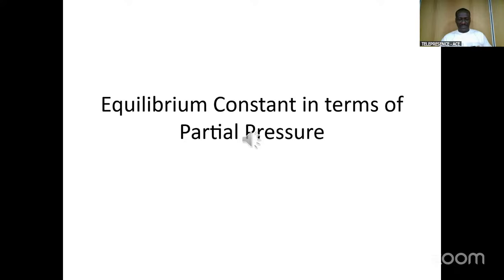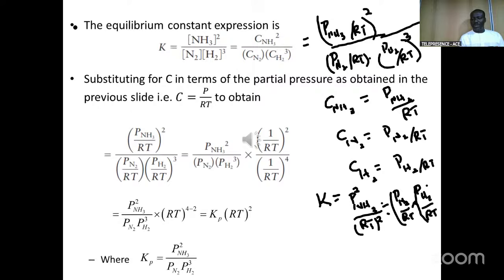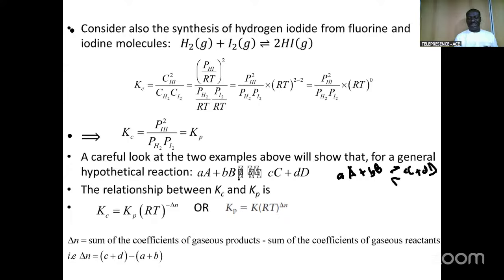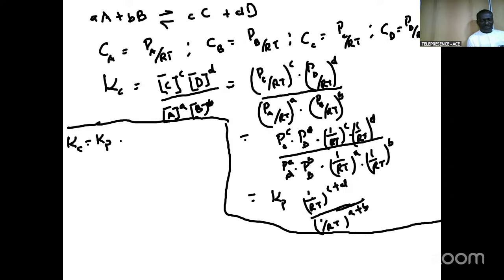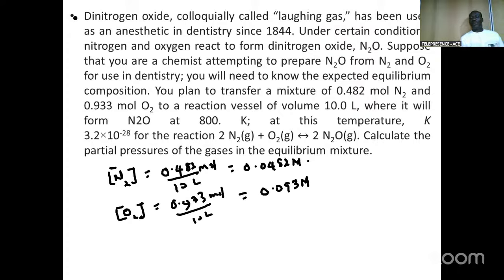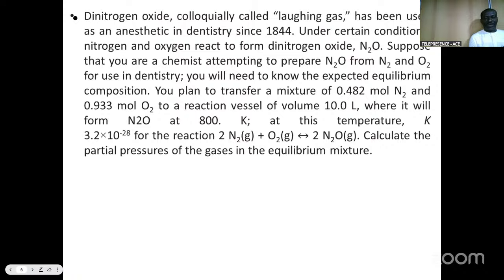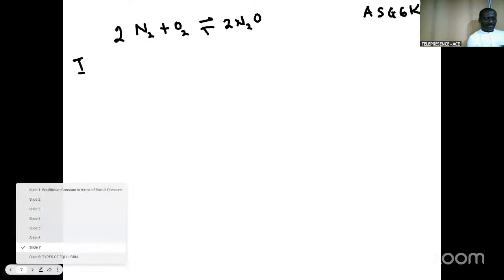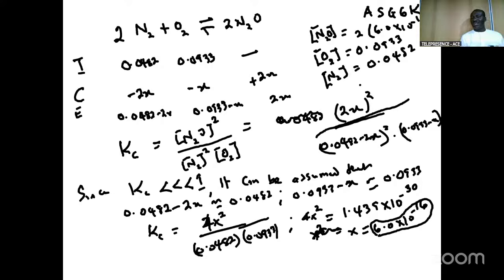TELEPRESENCE CENTRE OAU Live Stream